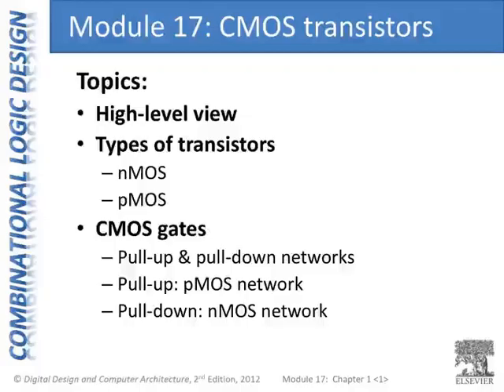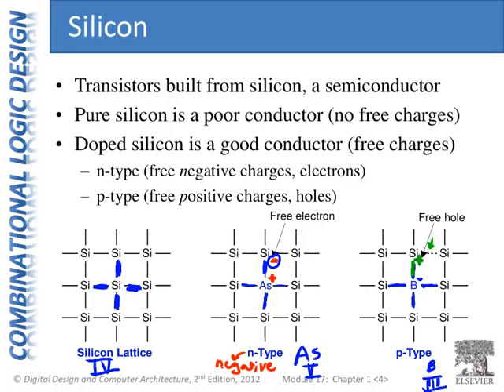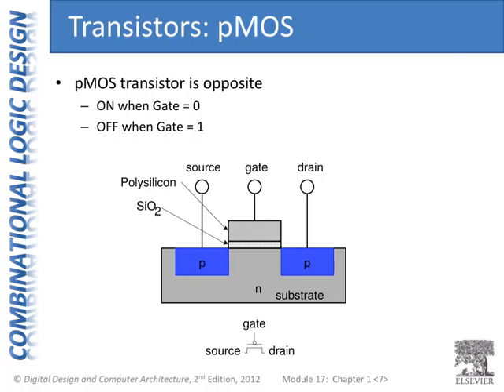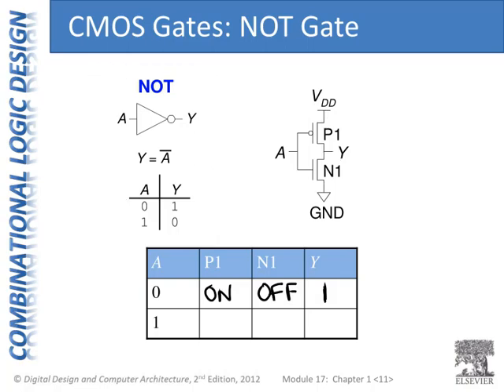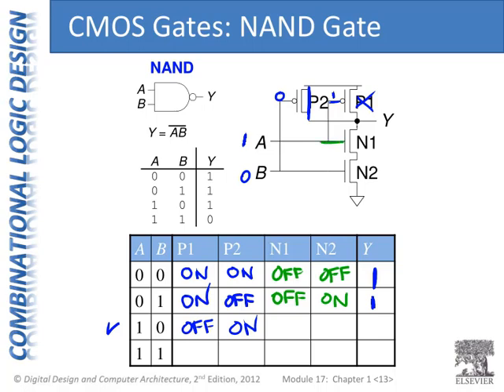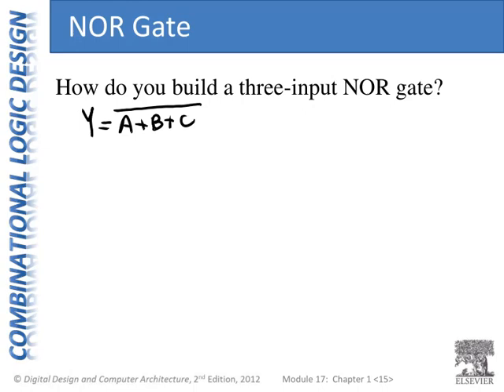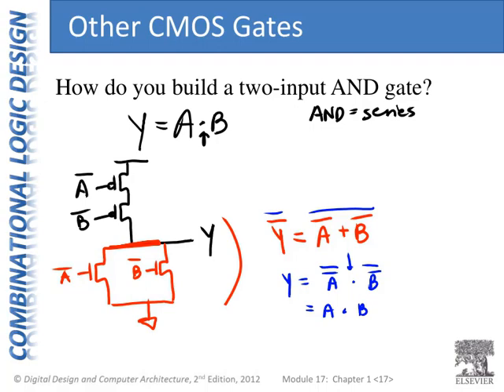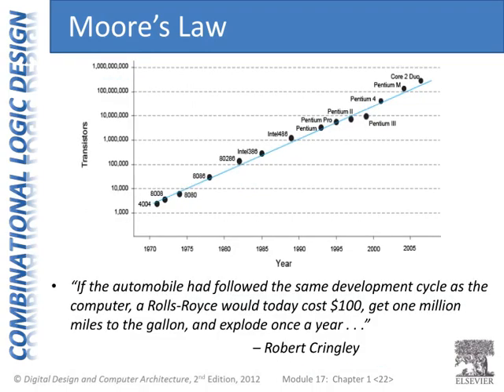CpE 100 Module17: Transistor-Level Gates (using CMOS Transistors)